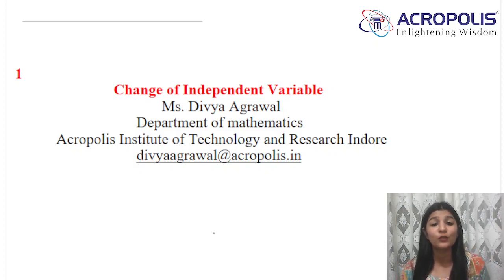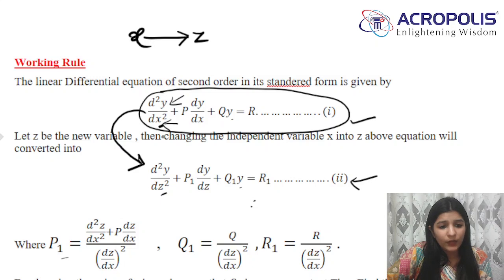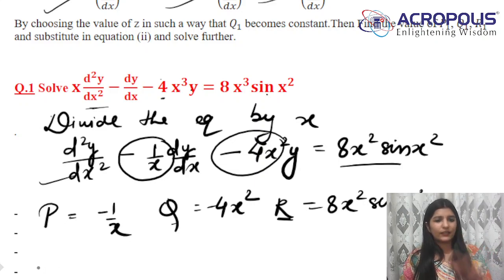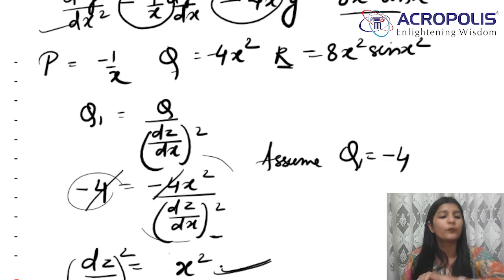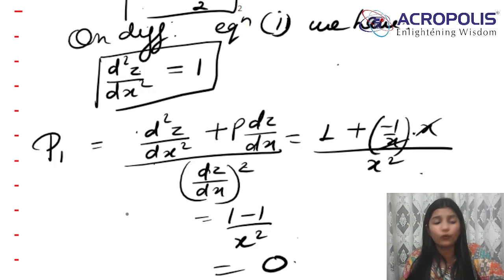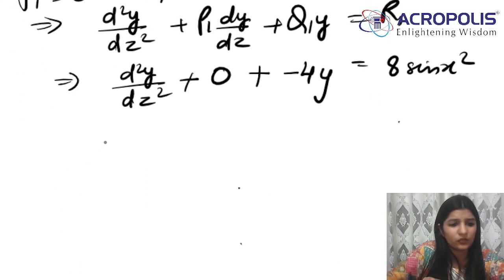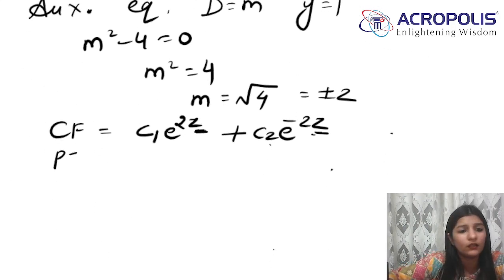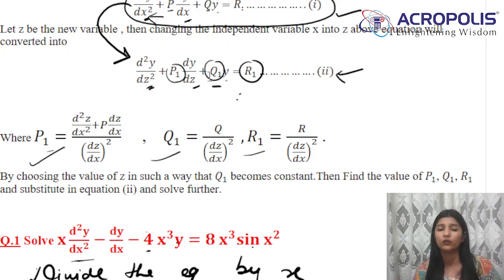Second Order Linear Differential Equations with Variable Coefficients (Change of independent var.)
Second Order Linear Differential Equations with Variable Coefficients (Change of independent variable)